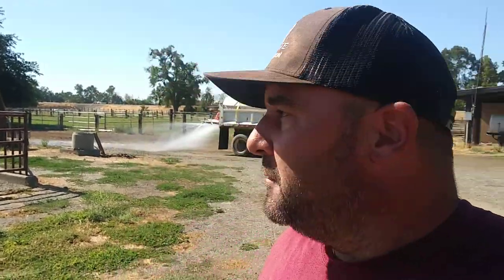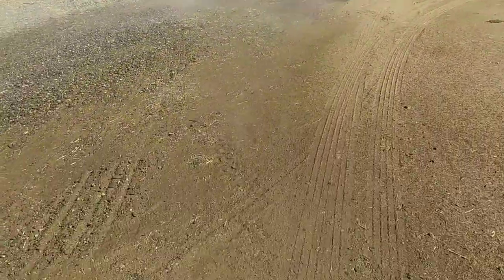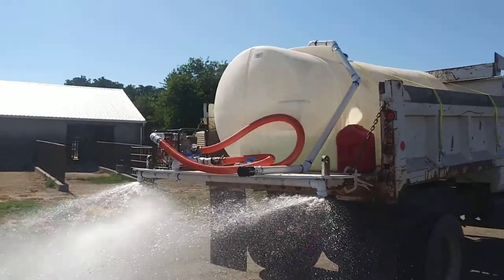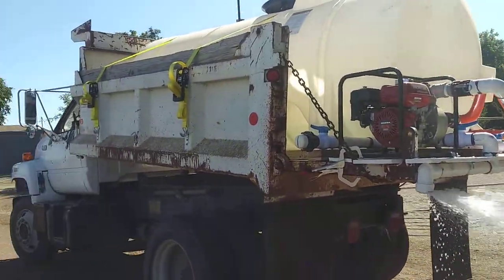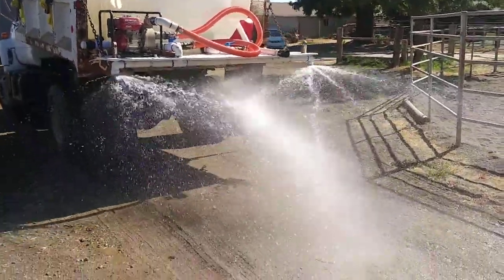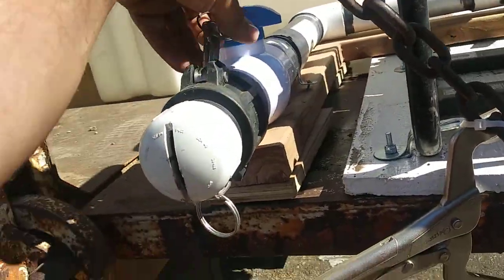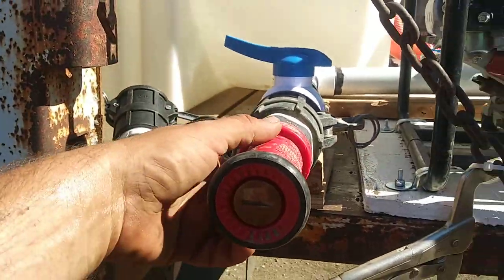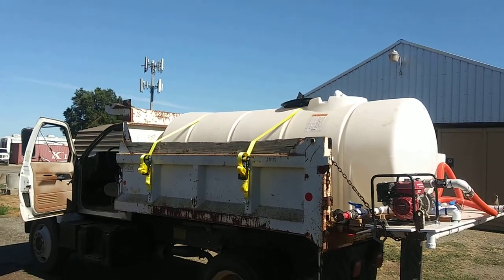Creating a water truck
here we used a 1992 gmc topkick dump truck and make it into a water truck.  we used a honda water pump and some 2 inch pvc piping and made a water manifold to direct the water to the areas we wanted it to go. we added a side spray that can also be used for stationary watering using a garden hose. or a 2 inch rubber flat hose.  we used a 1000 gallon plastic water tank we got at the local irrigation supplier. all of the plastic water manifold system is mounted to a piece of 1 inch plywood.  The plywood is removable and the manifold is removable as 1 unit.  the pump is removable also.  The tank can be removed and the truck can be used as a dump truck again.  thank u for watching.  i hope u enjoy.